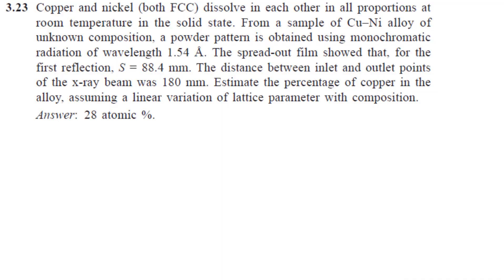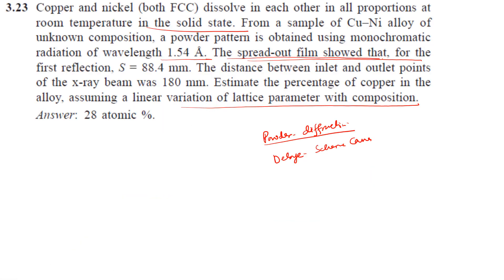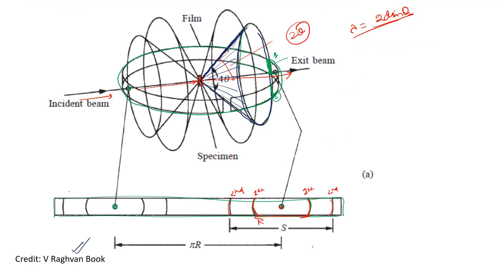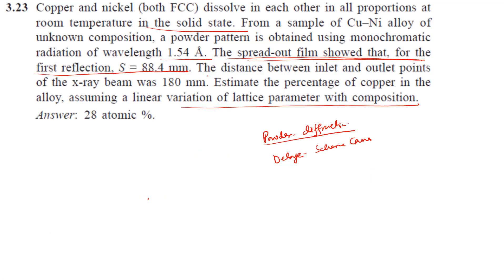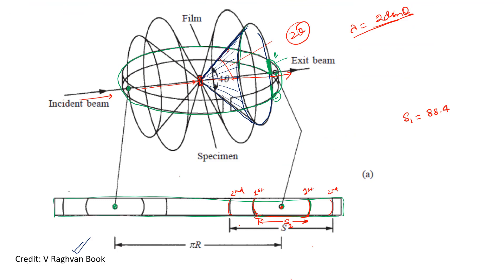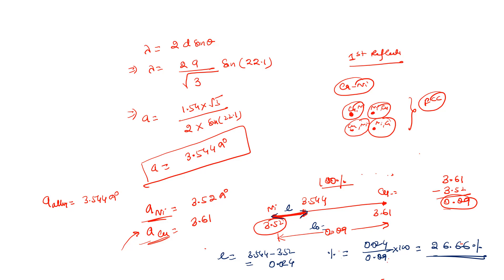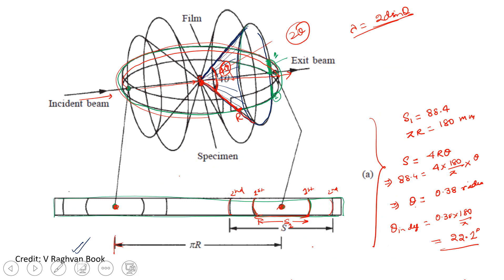Doubt Clear X Ray Diffraction Debye Scherrer related question